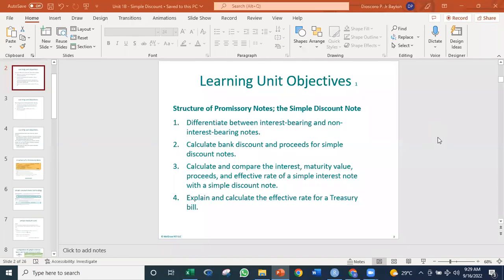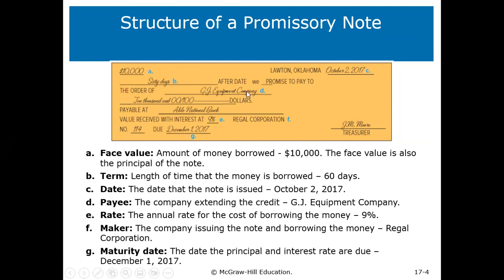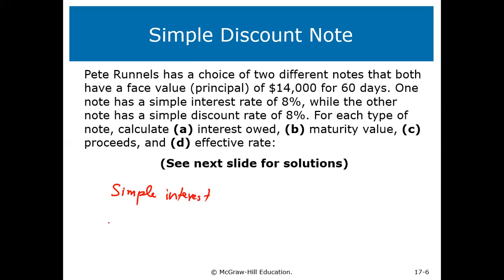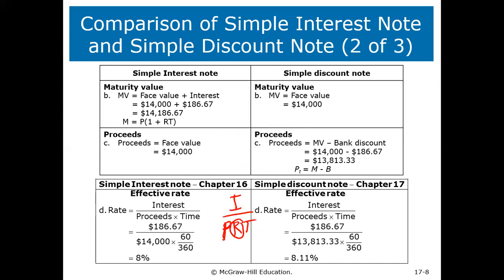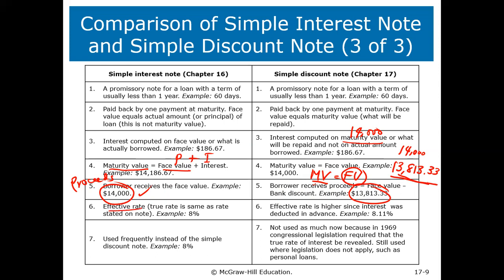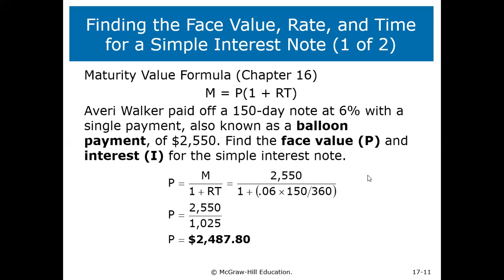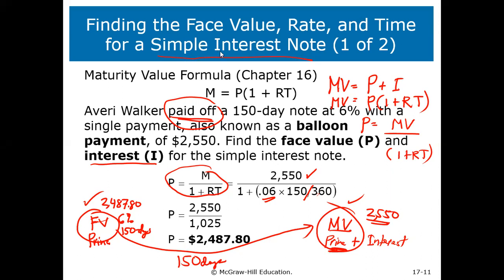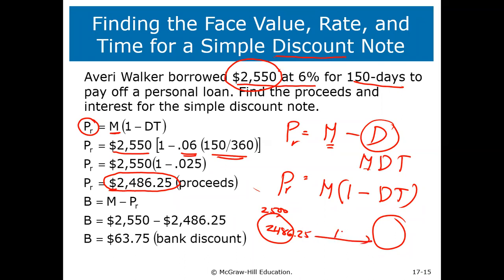FDNBUSF - C35A - Sept 16, 2022 Simple Discount, Simple Interest